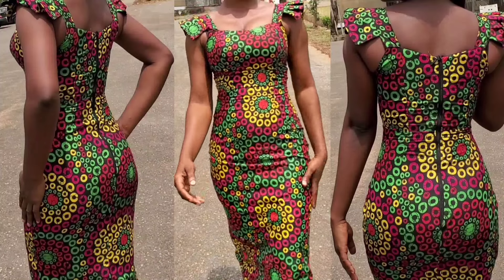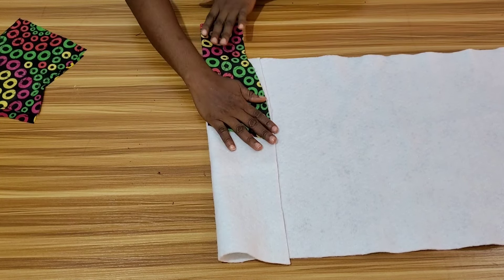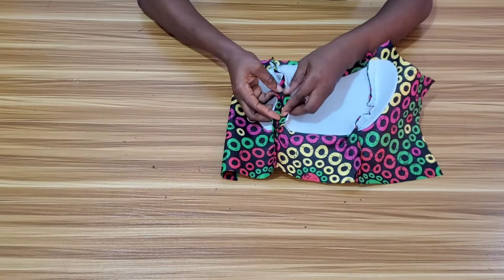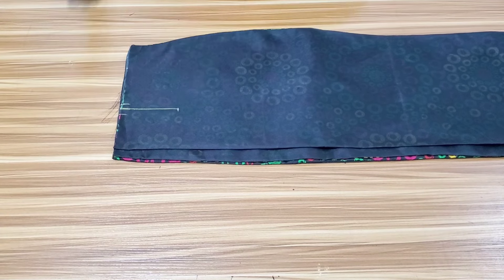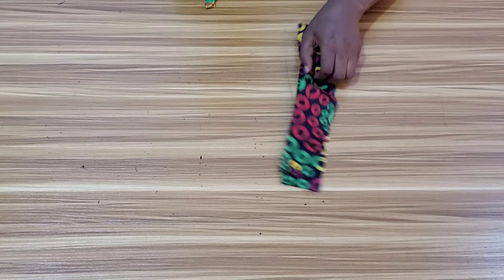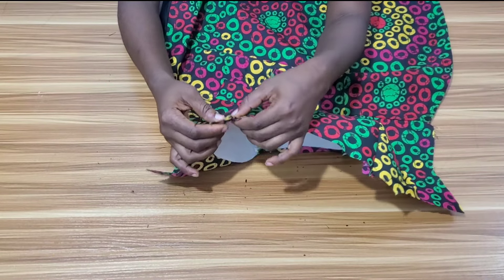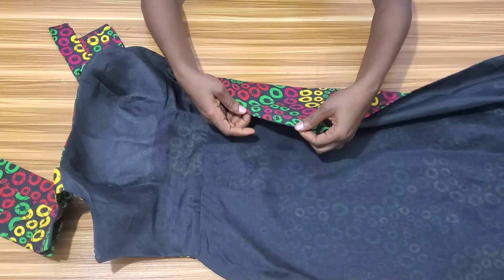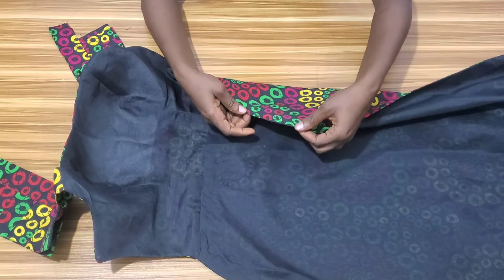How To Cut And Sew Off Shoulder Bustier Fitted Dress With Overbust And Underbust Tightening.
This video explains how to sew an offshoulder bustier dress with  strap pleated sleeves.